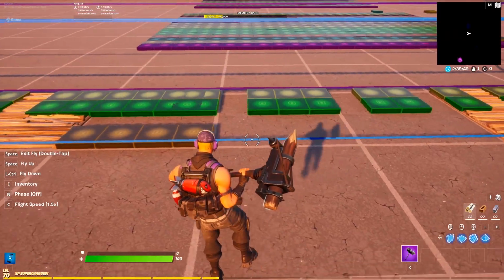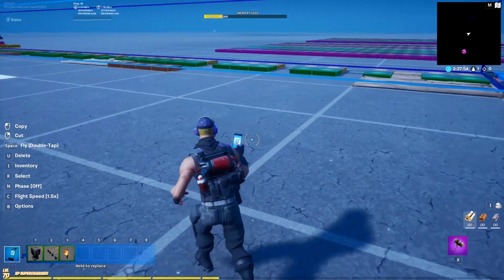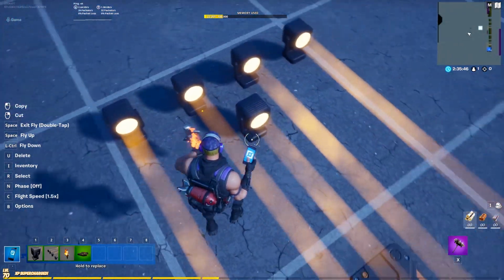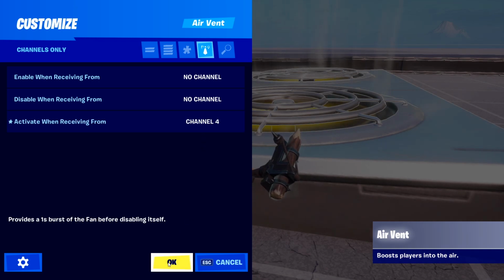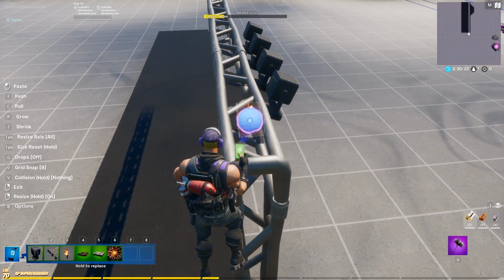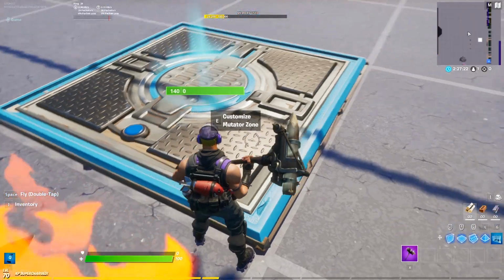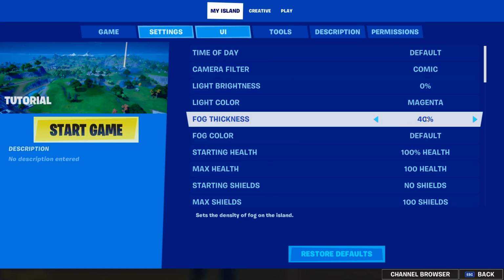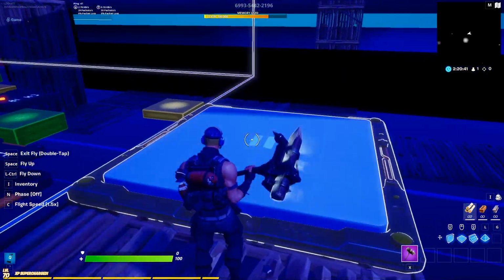How to create a *Concert Live Event* in Fortnite Creative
Leave a like :p
Support a Creator Code: LDOHDYT

PLEASE USE SUPPORT A CREATOR CODE LDOHDYT IN THE ITEM SHOP FOR SHOUTOUT!